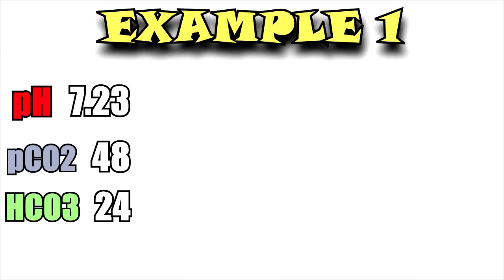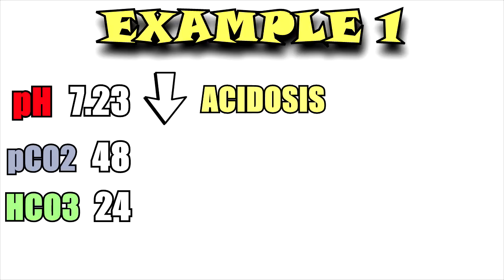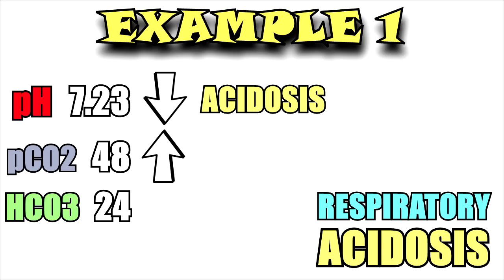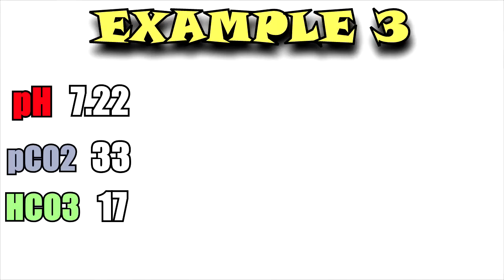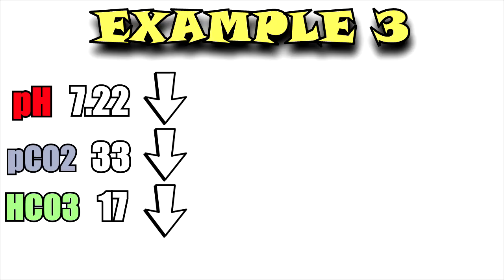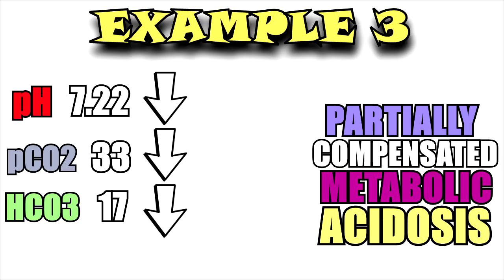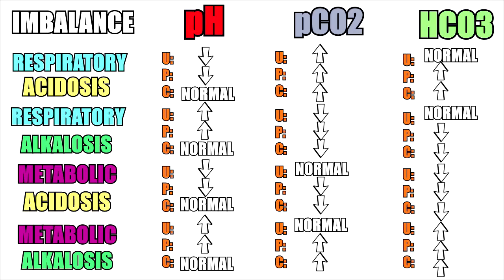ABG's Made Easy for Nursing School | Arterial Blood Gases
Made this ABG video dummy proof! ABG's are really important and consisted of half of my medsurg final therefore it's a must watch video! And it could always be on the NCLEX and save your life! This video will help you determine if the ABG is compensated, partially compensated, or uncompensated, and if it's a respiratory or metabolic issue. This video will also help you differentiate between acidosis and alkaloids.

Remember:

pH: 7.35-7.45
PCO2 35-45
HCO3: 22-27
PO2: 80-100

LOVE,
NURSE KARMA